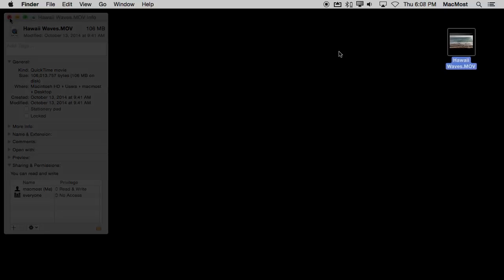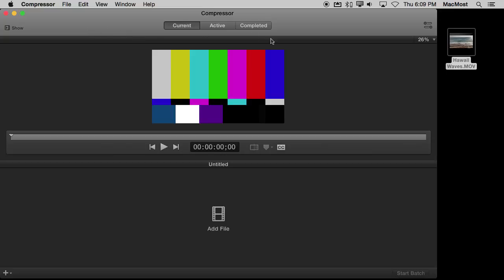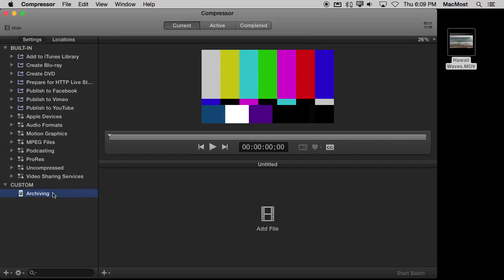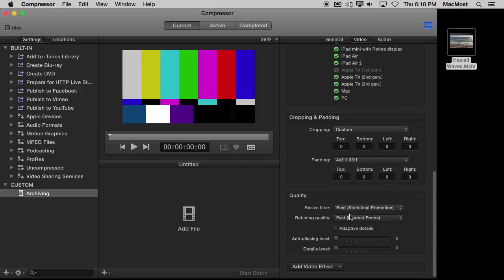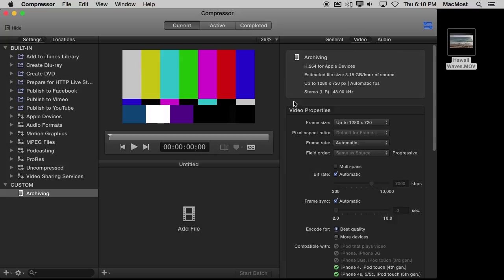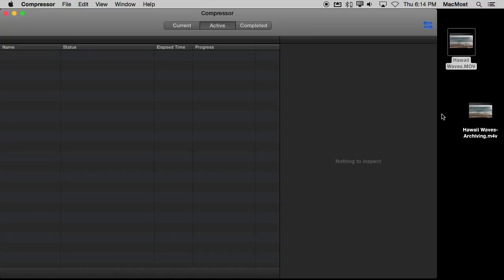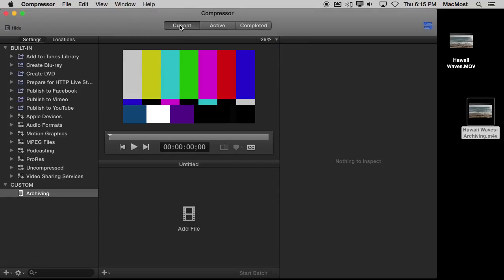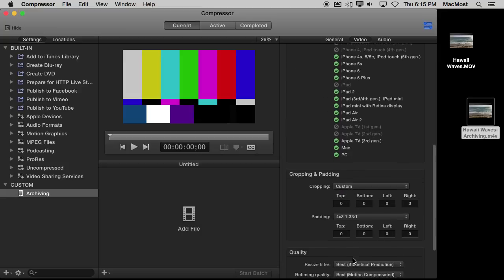Compressing Video With Compressor(#1107)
If you take a lot of HD video, you may end up with massive video files that you can't keep, but don't want to delete forever. You can compromise by compressing them. This will trade quality for file size, but in many cases this trade-off is the best way to keep your old video footage around. You can use Apple's Compressor app to do this quickly and easily.